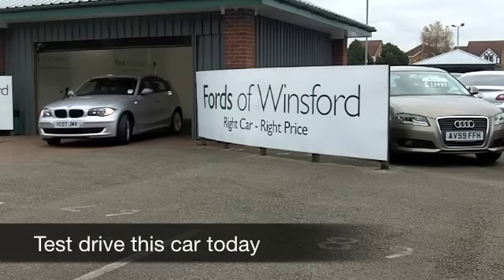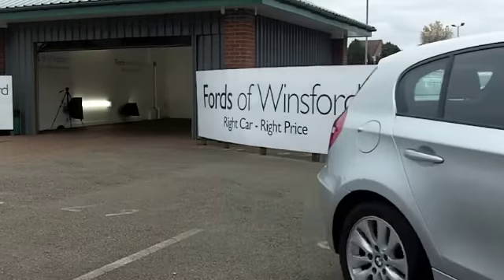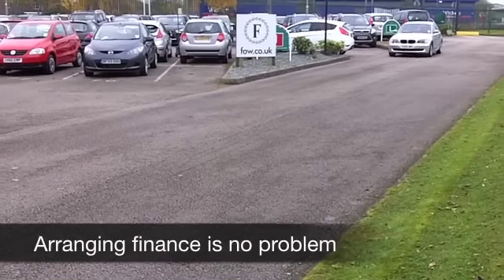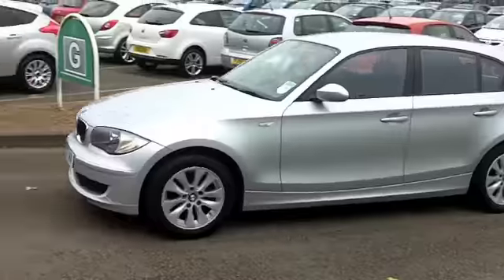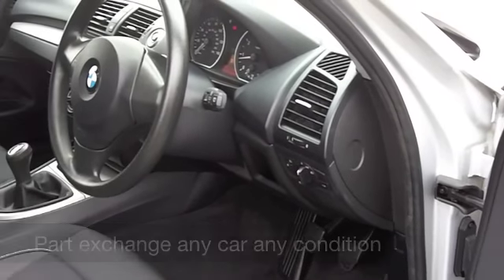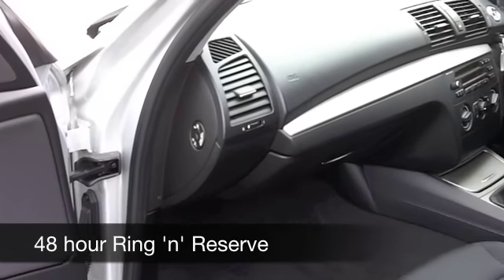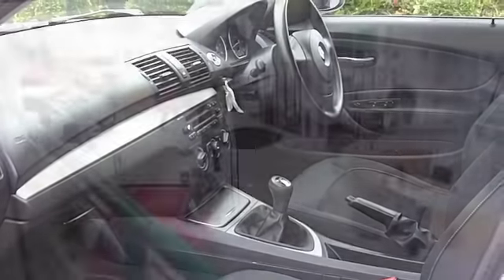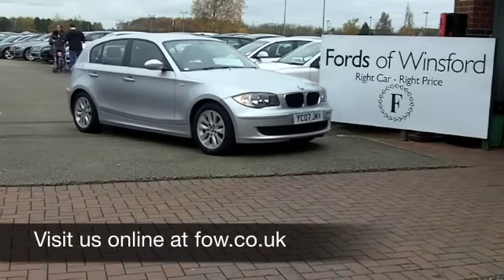BMW 1 SERIES HATCHBACK (2007) 116I ES 5DR - YC07JMV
DETAILS:
First registered: 30/03/2007
Current mileage: 31870
Registration: YC07JMV
Colour: SILVER

FEATURES:
all round electric windows, remote central locking, cloth interior, all round airbags, air conditioning, pas, abs, alloy wheels, metallic paint, cd, traction control, parcel shelf presen

This used car is for sale at Fords of Winsford Car Supermarket in Cheshire, UK